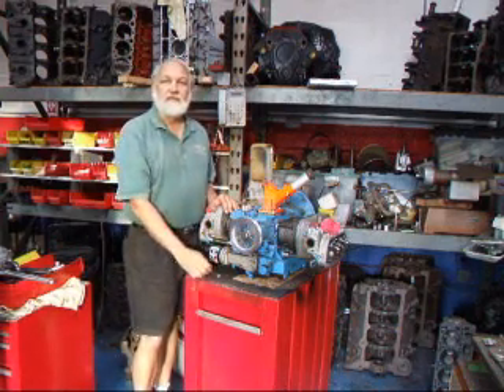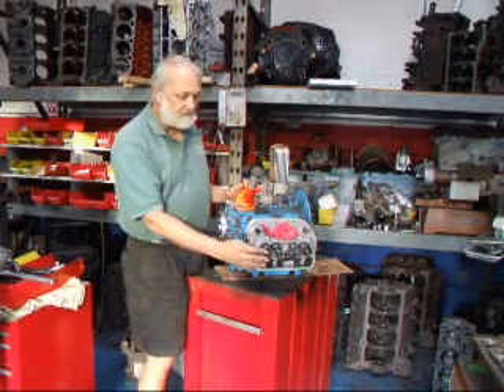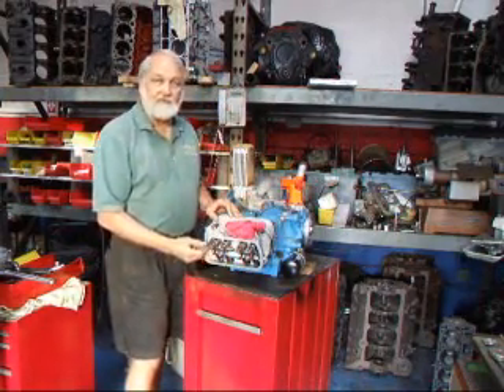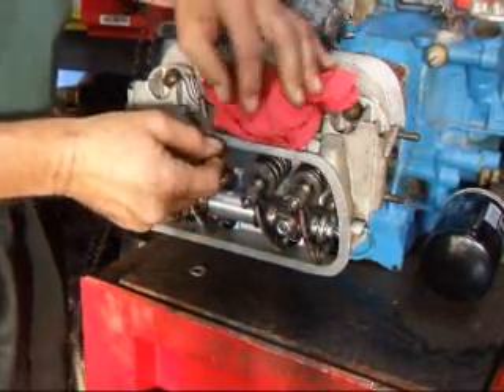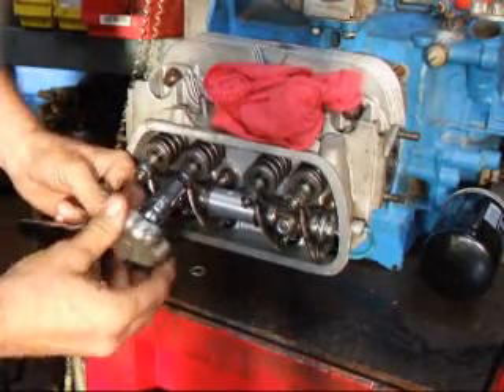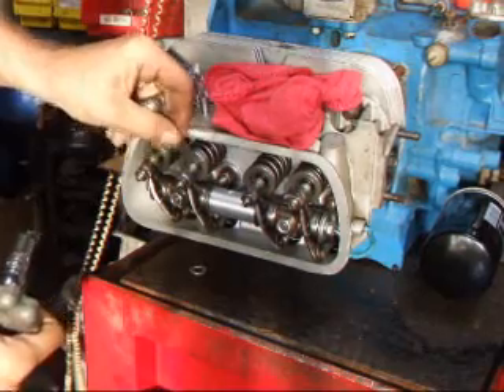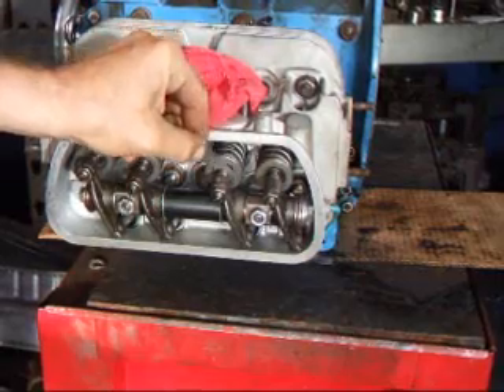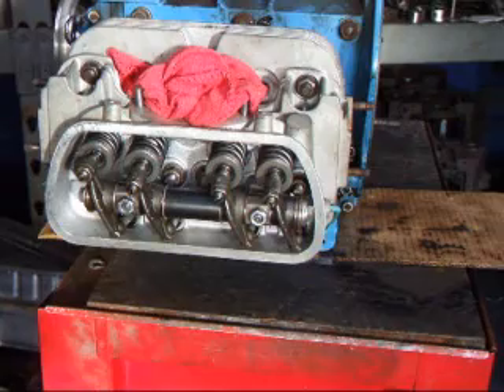VW Valve Adjustment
Watch as John @ Costa Mesa R&D Automotive Machine walks you through the steps to adjust the valves on an air cooled VW bug engine.